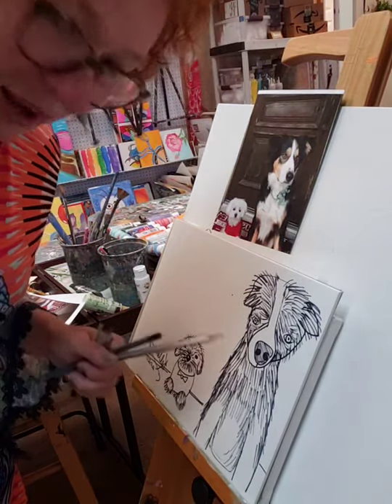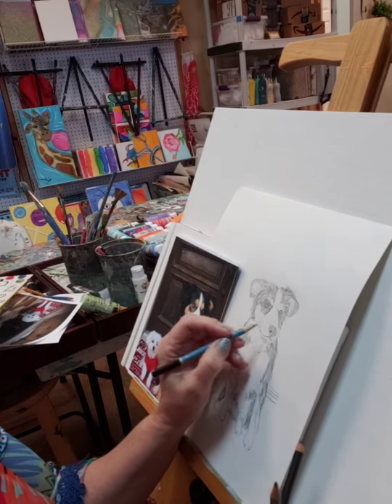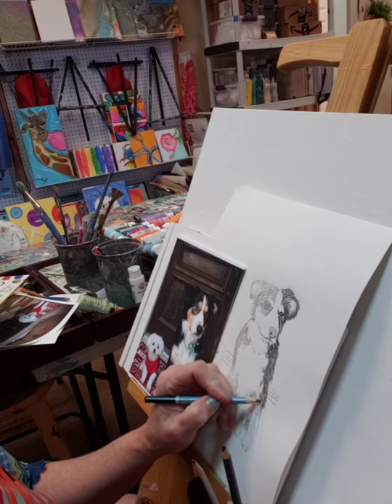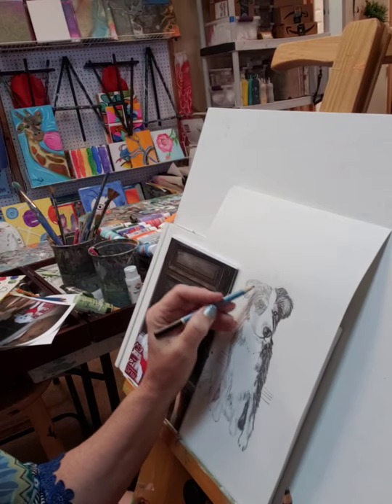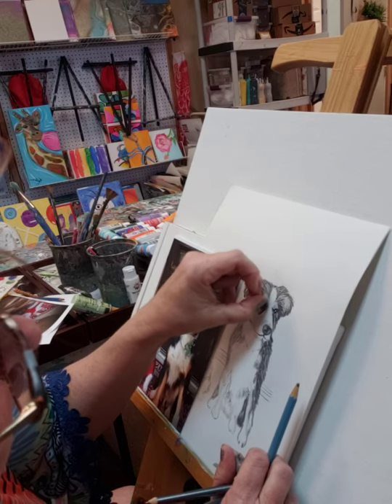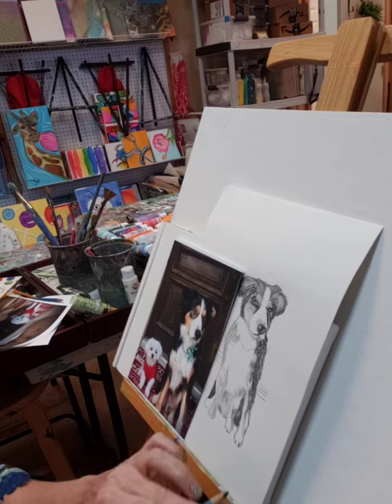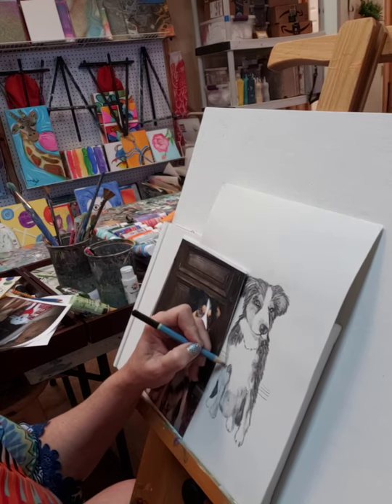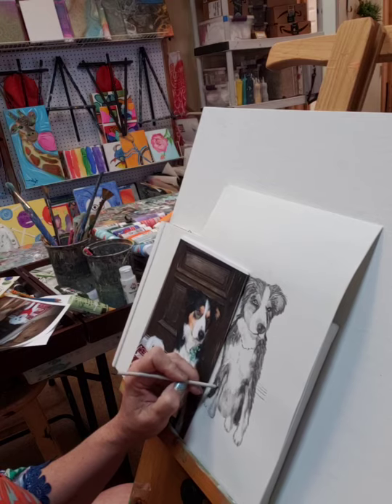April 16, 2020